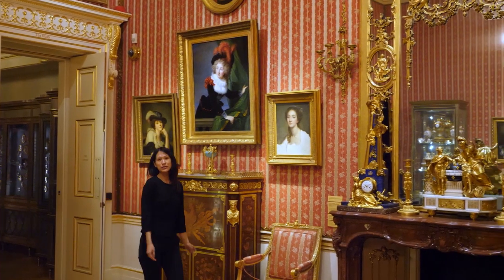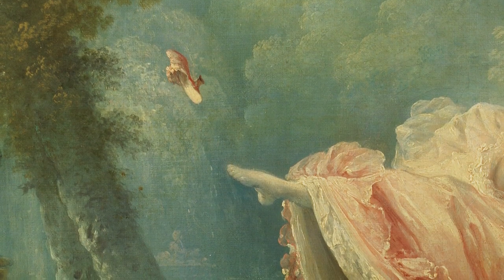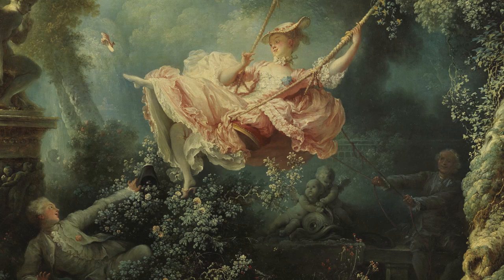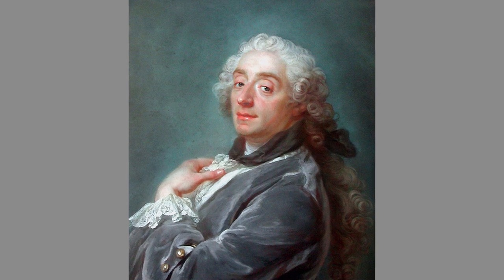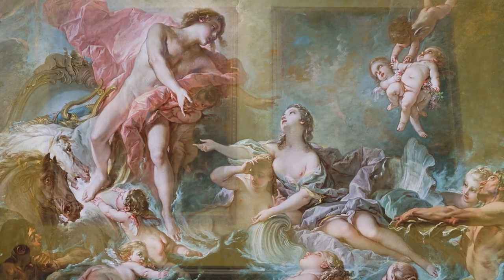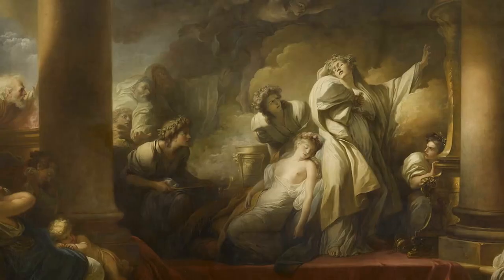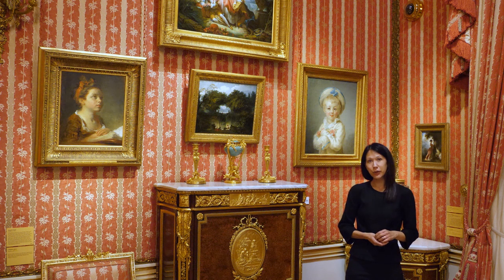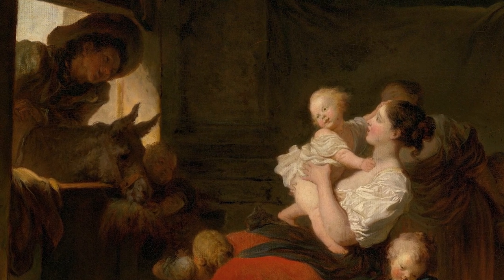The Swing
Follow Dr Yuriko Jackall, Head of the Curatorial Department and Curator of French Paintings, in her investigation of arguably the most famous French painting at the Wallace Collection: Jean-Honoré Fragonard's The Swing.

For more information regarding the recent conservation of The Swing and other works by Fragonard, join us for this months Meet the Expert talk, where Yuriko will be discussing how the artist's career has influenced the way in which we view the Rococo aesthetic today